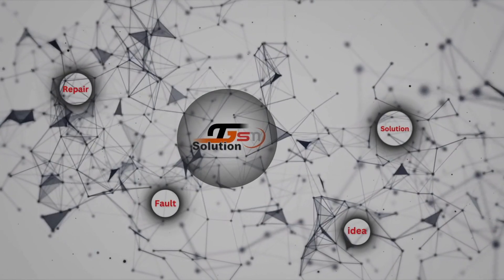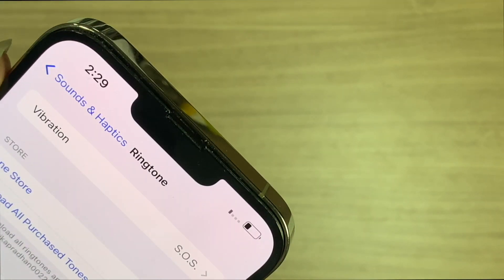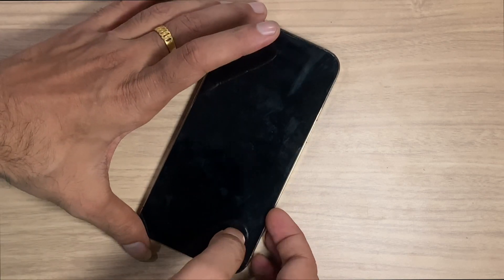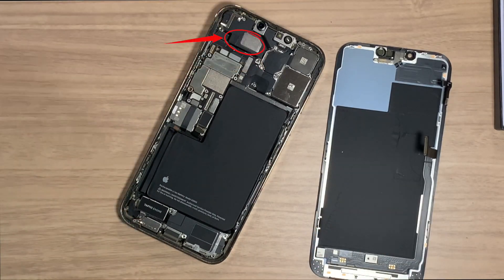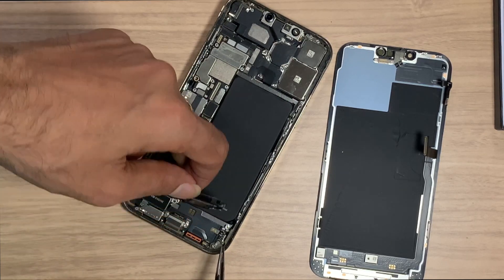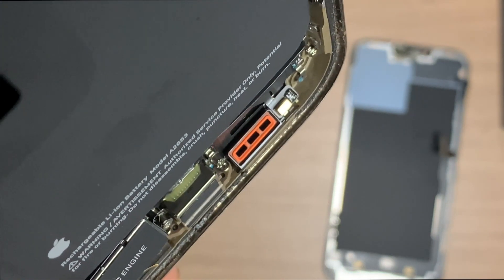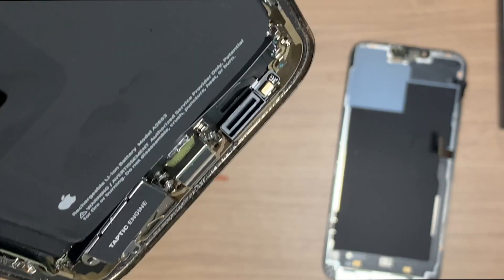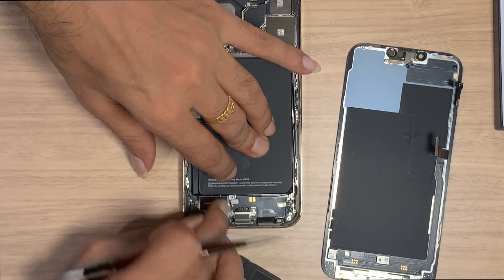iPhone 13/13 Pro/13 Pro Max No Sound on Call and Music and ringtone.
iPhone 13/13 Pro/13 Pro Max no sound on call, music, and ringtone.The tips that you can save before damaging your speaker. What is the reason for prevention before damage and after damage what have you to do all explained?

Thegsmsolution